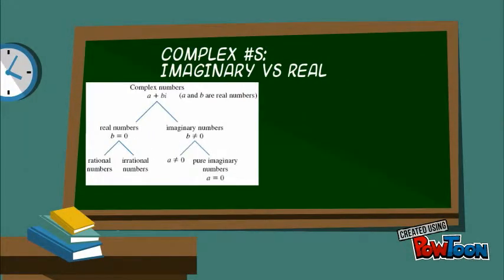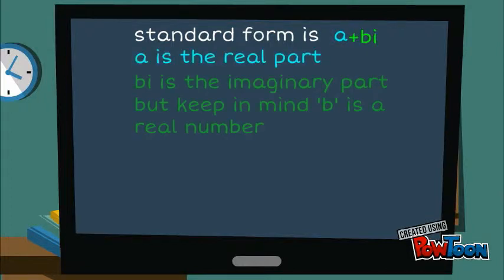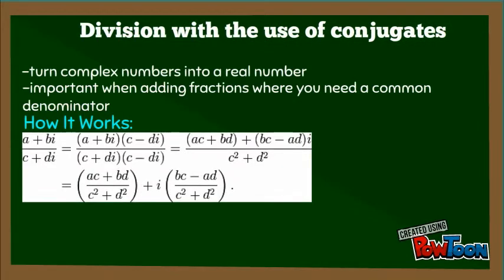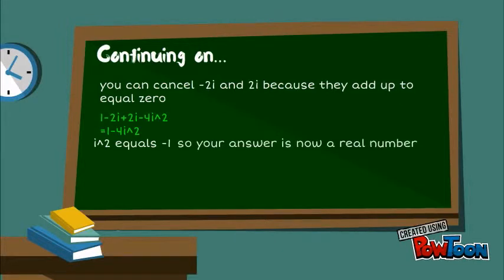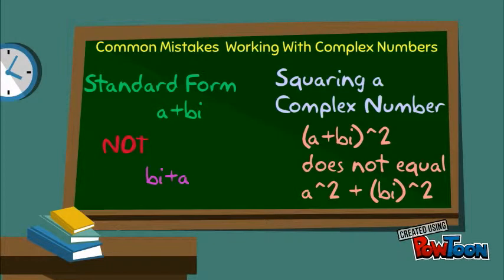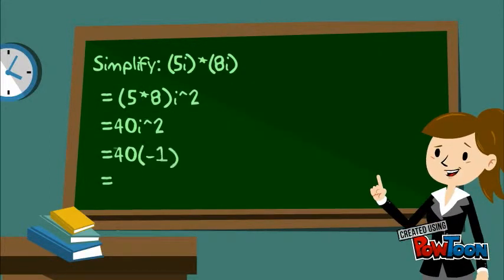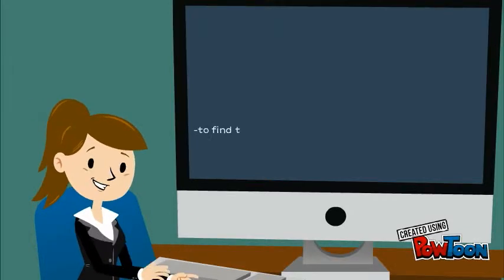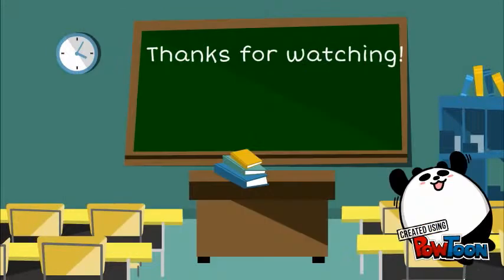Complex Numbers and Conjugates Video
Complex Conjugates and Numbers Tutorial-- Created using PowToon -- Free sign up -- Create animated videos and animated presentations for free.  PowToon is a free tool that allows you to develop cool animated clips and animated presentations for your website, office meeting, sales pitch, nonprofit fundraiser, product launch, video resume, or anything else you could use an animated explainer video. PowToon's animation templates help you create animated presentations and animated explainer videos from scratch.  Anyone can produce awesome animations quickly with PowToon, without the cost or hassle other professional animation services require.